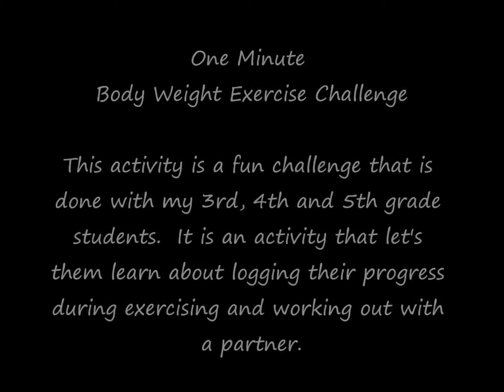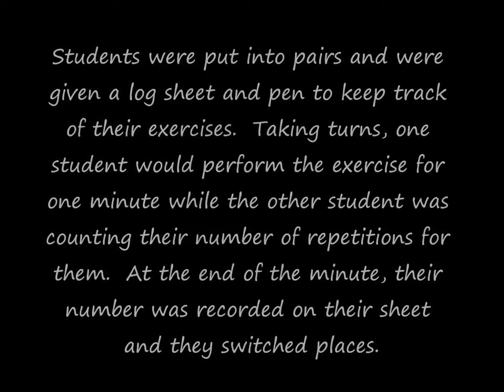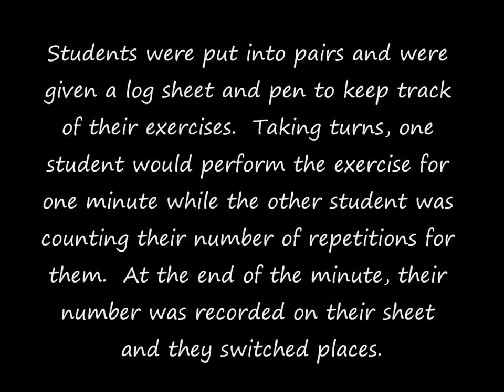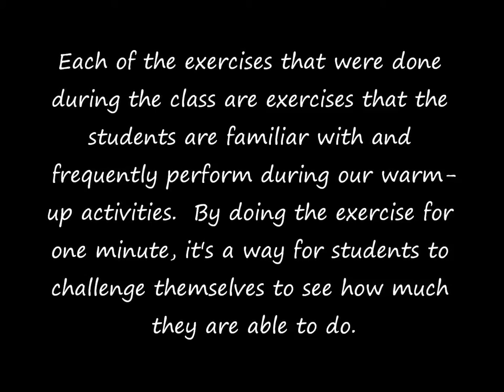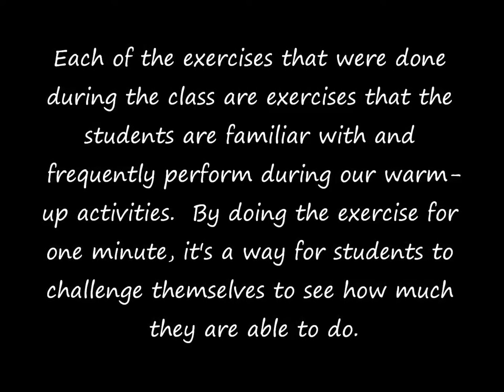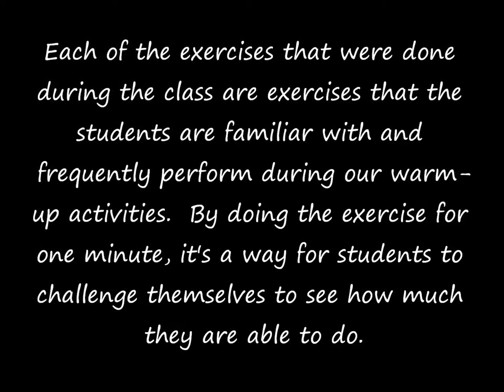One Minute Body Weight Challenge - Miss Richard, Physical Education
You don't need fancy equipment to get a good workout!  By doing simple body weight exercises and challenging yourself, you can break a sweat and use your entire body for a great workout!